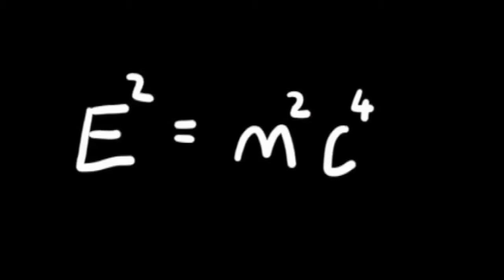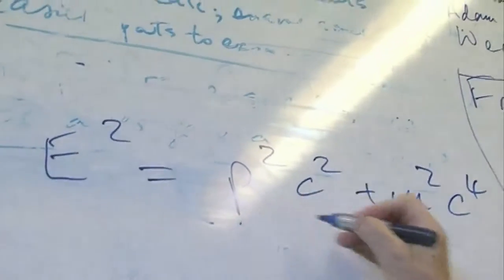E=mc² is wrong Sixty Symbols